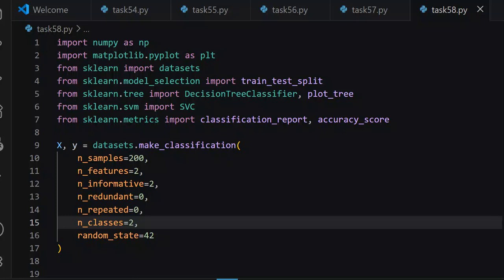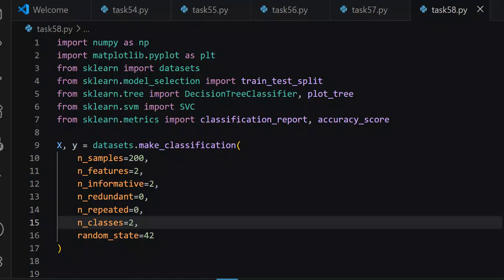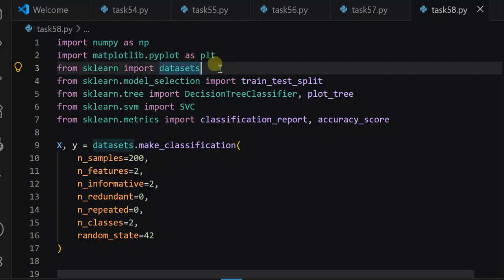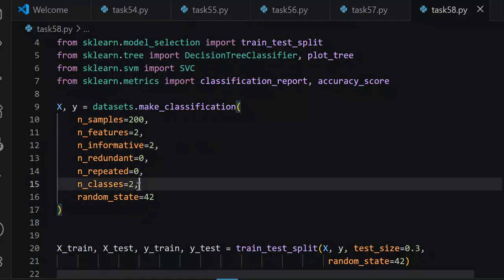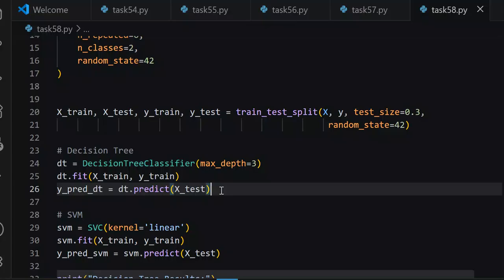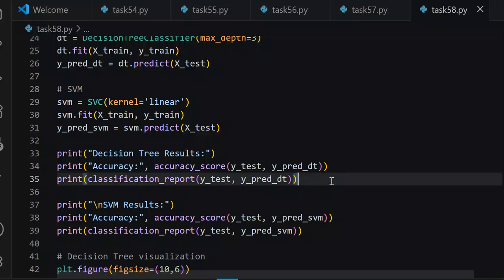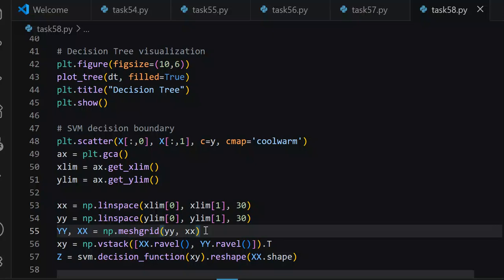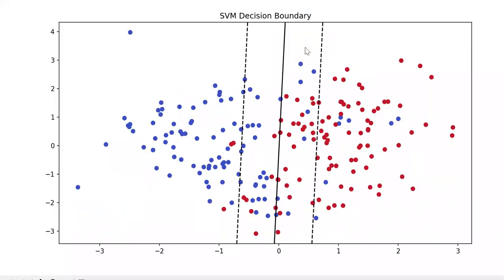Decision Trees & SVM Methods... | Python Data Analysis and Visualization